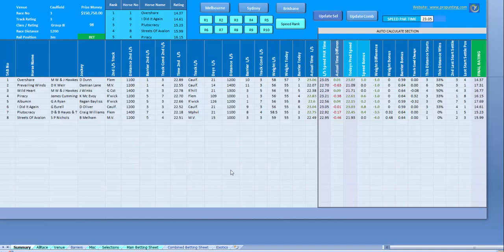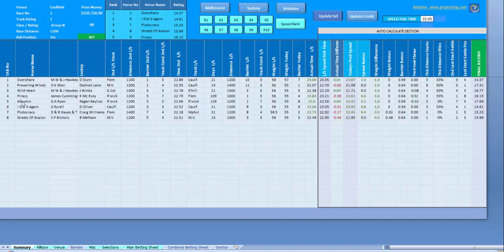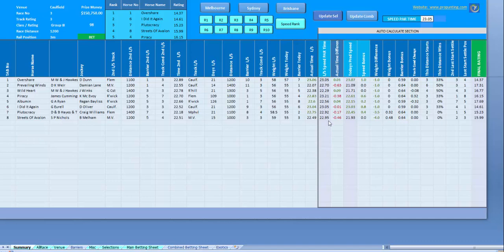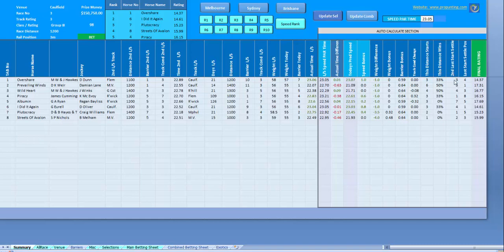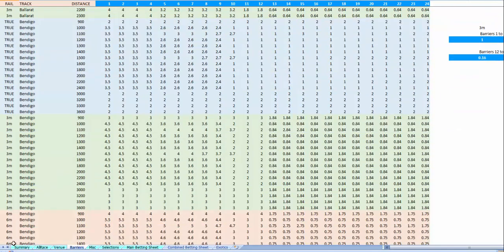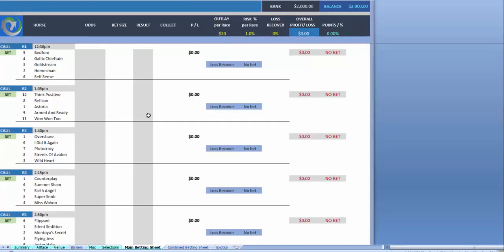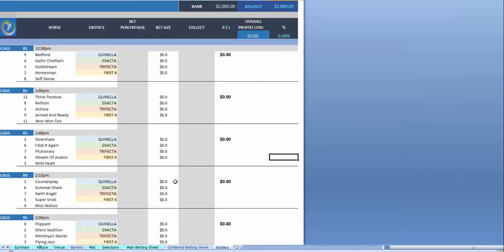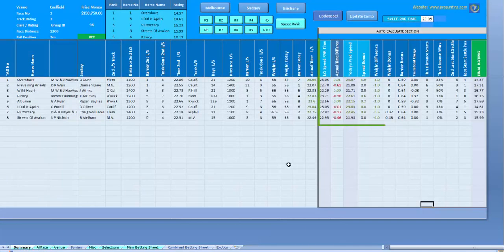MSpeed General Layout New